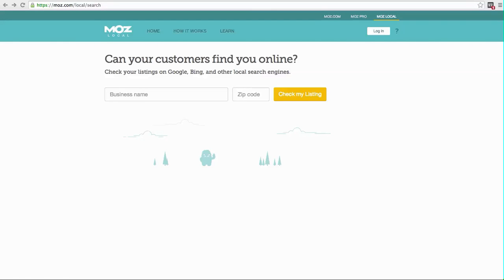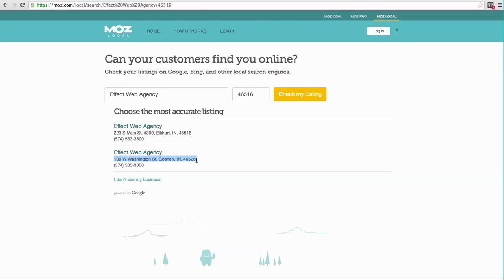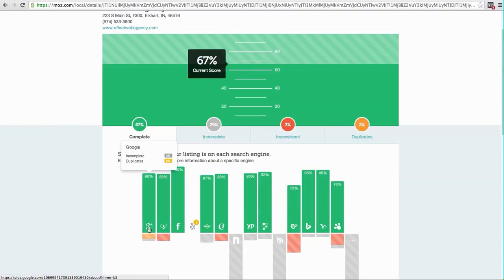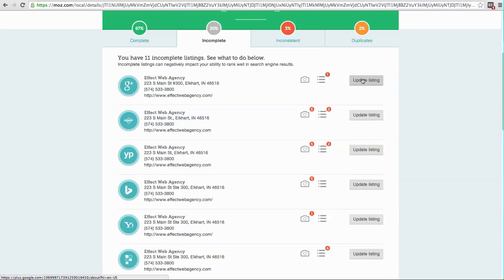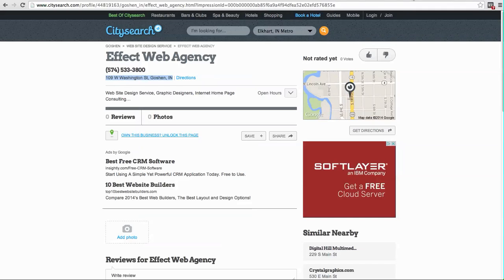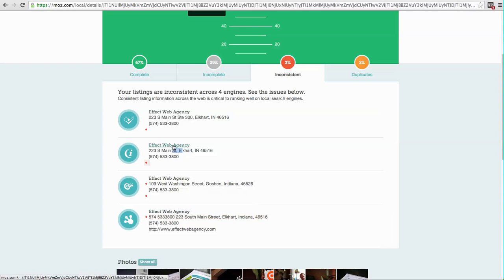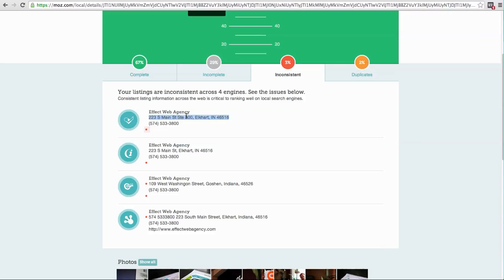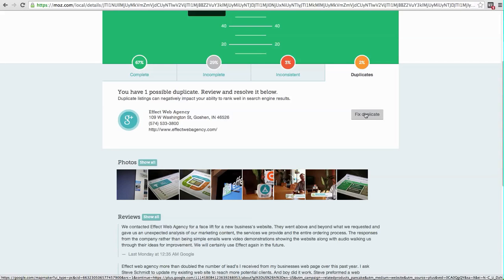Get Your Local Search Listings Up to Date: How to Use Moz Local's Checkup Tool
Which local listings do you need to update?
This video explains how to use the local listing lookup tool below. It is a third-party tool that checks to see if you have a listing on the most important sites.